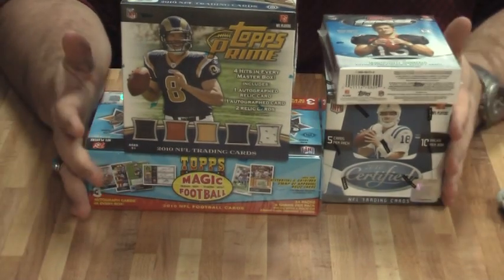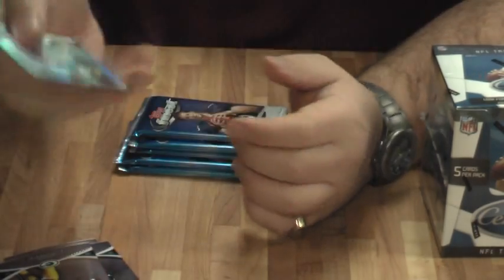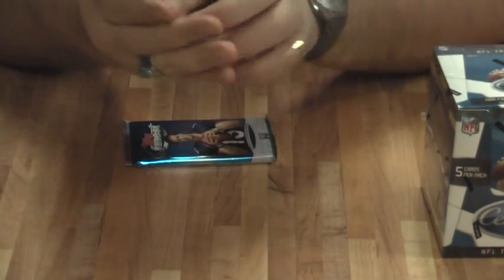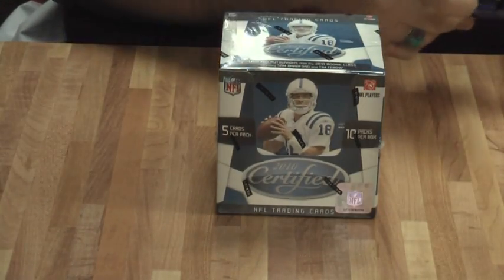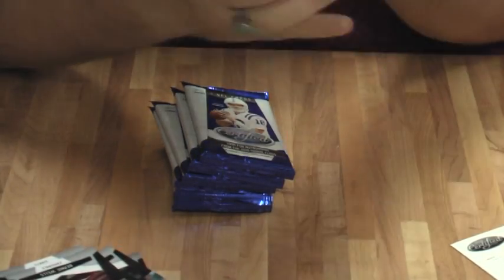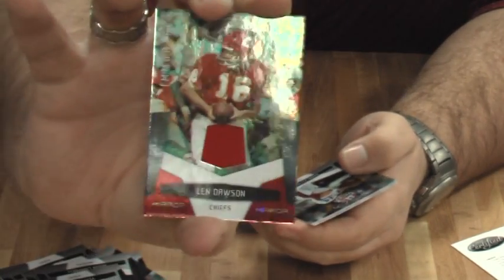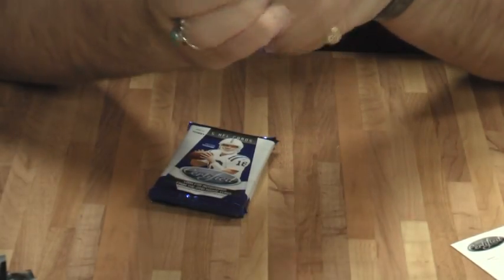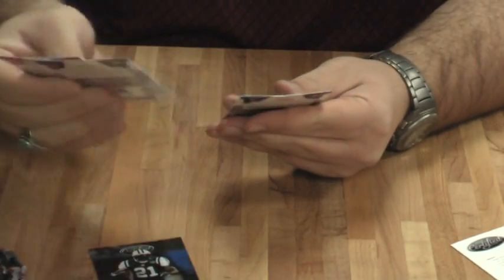Jan 16, 2011 - LCS Group Break - Box 1 - 2010 Certified + 2010 Finest Mini Box